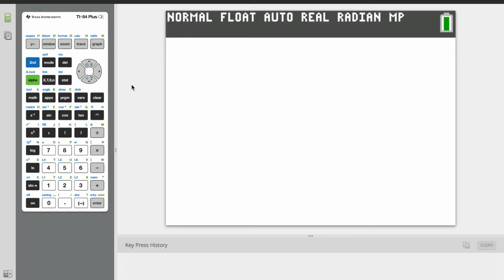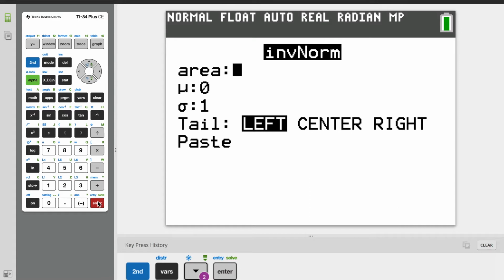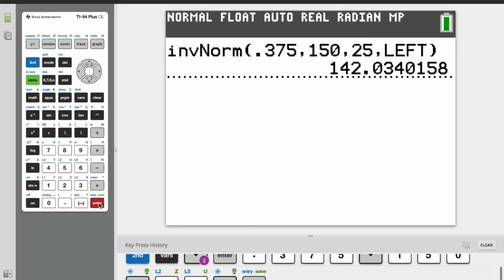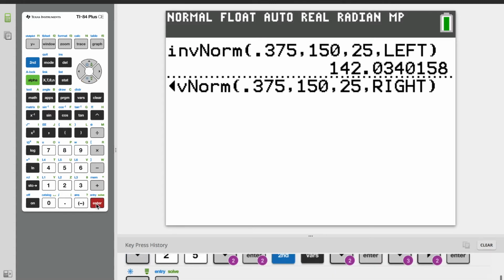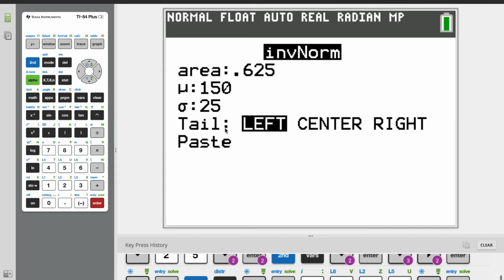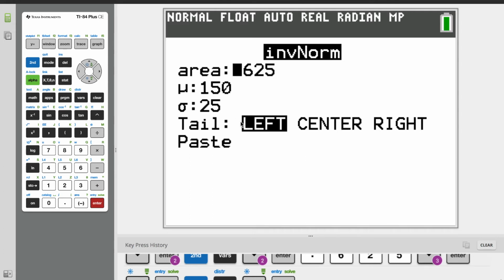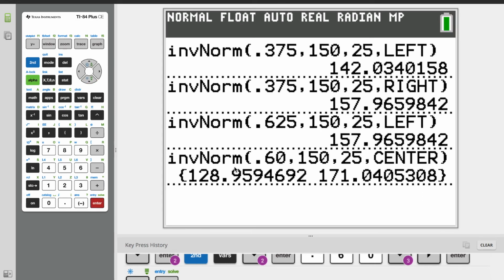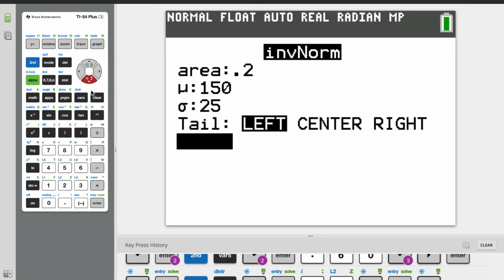33.Find the Value: invNorm (TI-84)